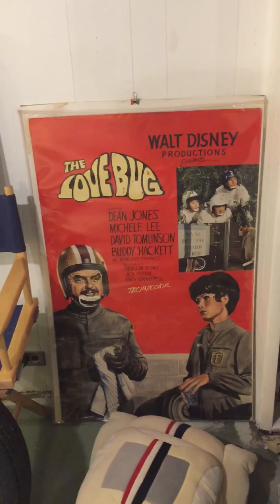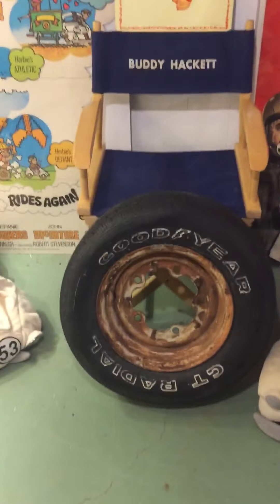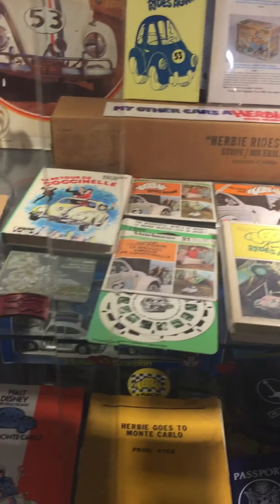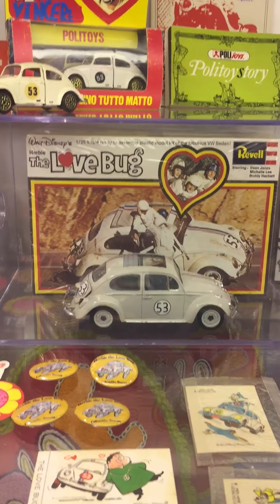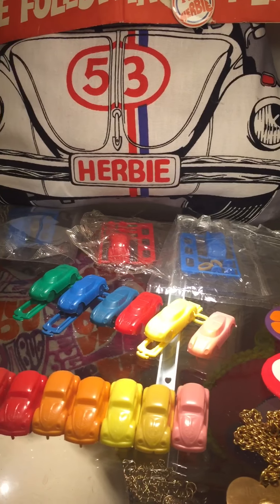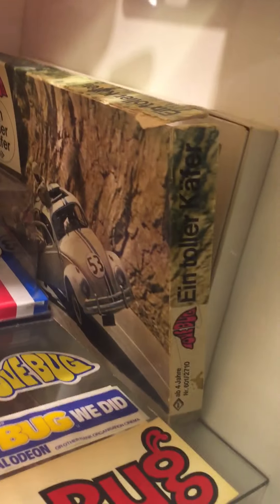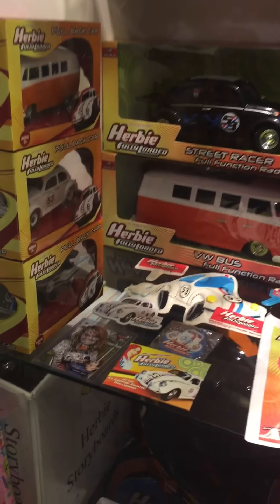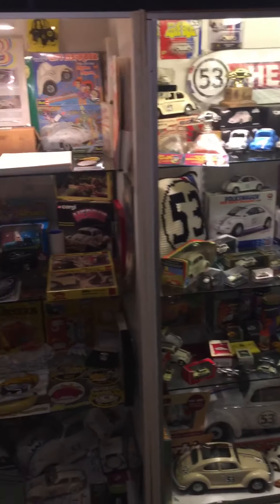Largest Herbie The Love Bug Collection in the world.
Here are some of the collectibles I have acquired since I started collecting in the mid 1980’s.